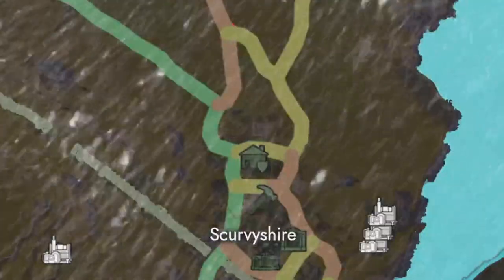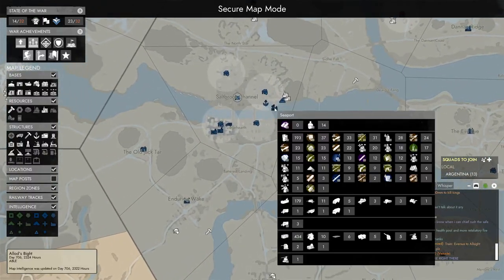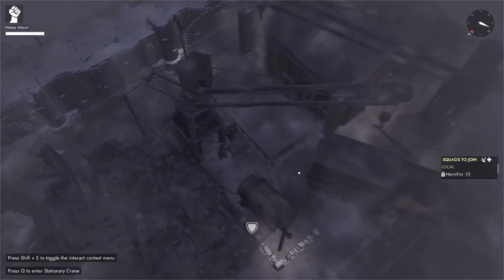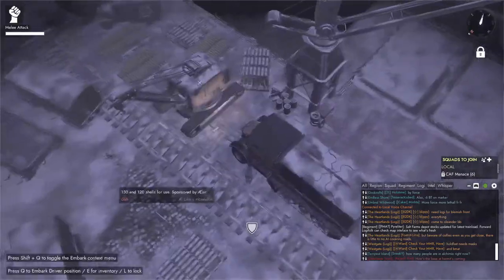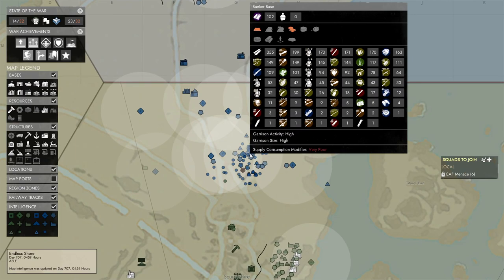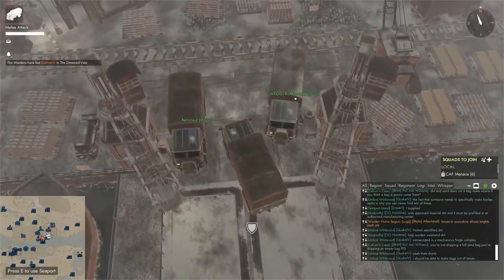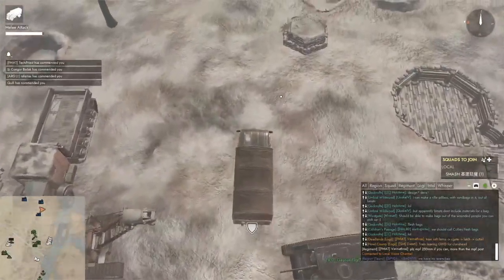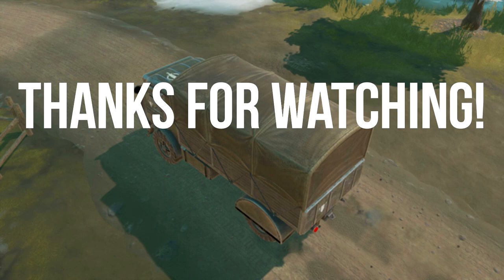How To Midline to Frontline Logi - Foxhole War 102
During this video I show you how by doing midline to frontline logi you can save your forward bunkers and how to build on your gains against the enemy.

Shoutout to the 102nd! Make sure to hit them up in game to join their regiment. Really nice people!

Logiwaze link.